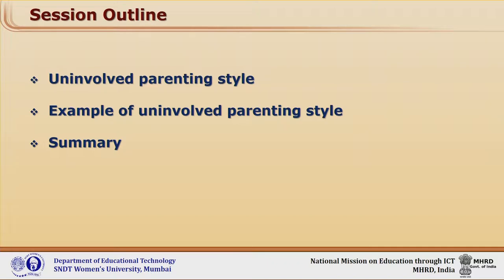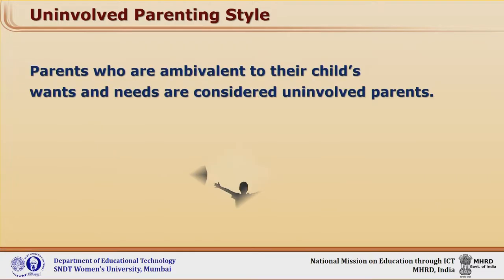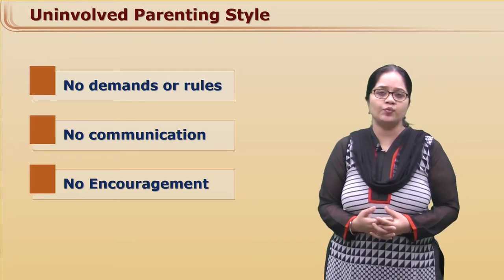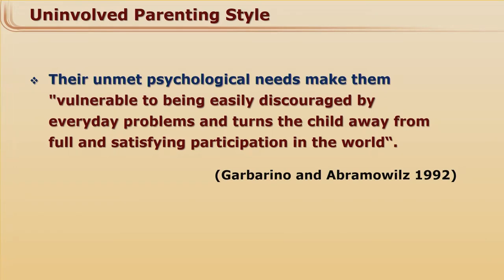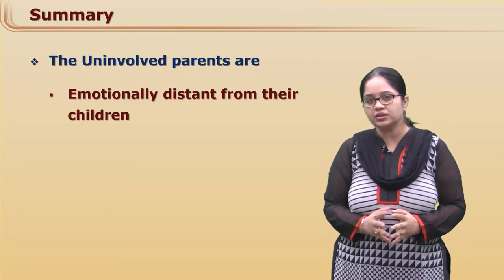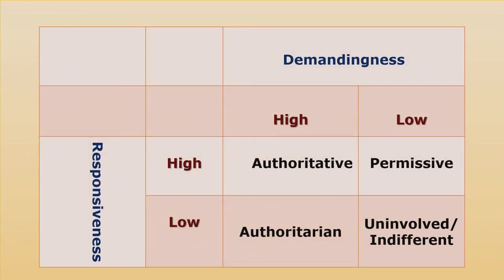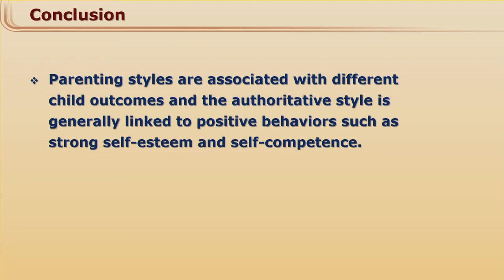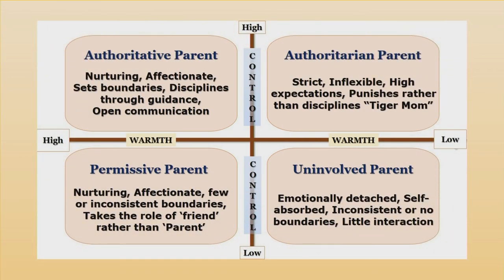Parenting Style - Uninvolved Style by Ms. Rupal Thakkar